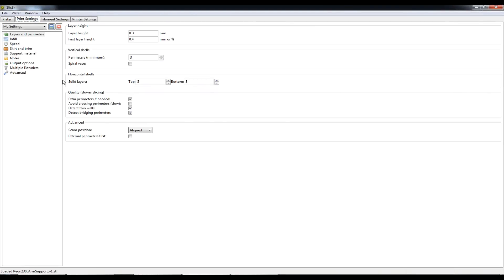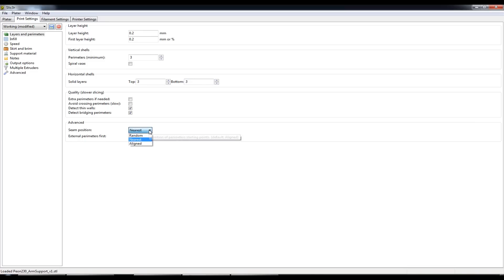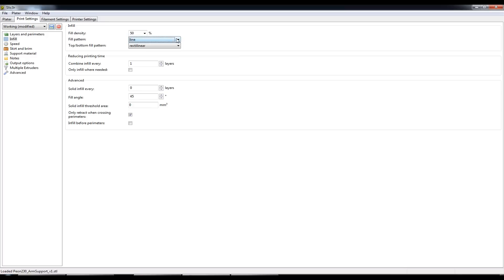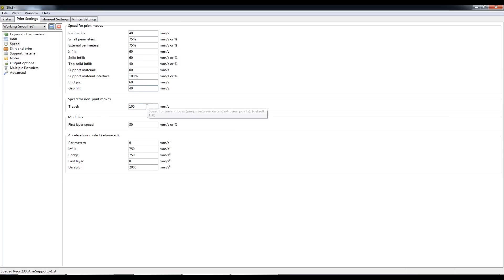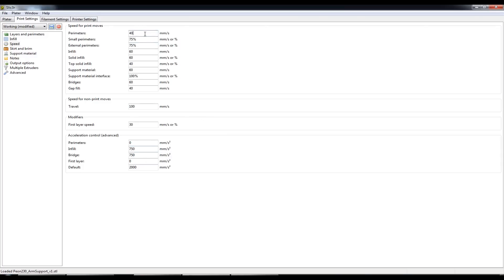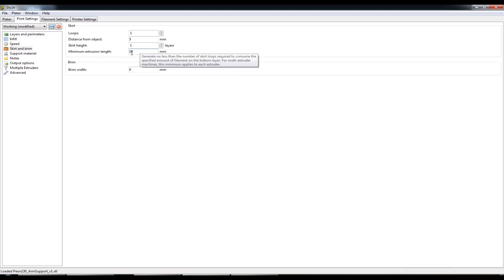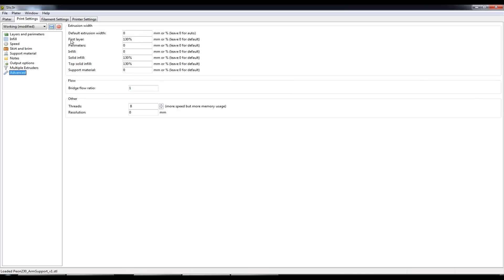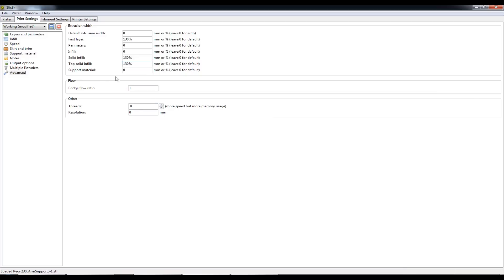Slic3r tutorial for Prusa i3 3D Printer - Part 2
Part 2 of 4 of a series of video's dedicated to the setup and configuration I use with Slic3r for 3D Printing.